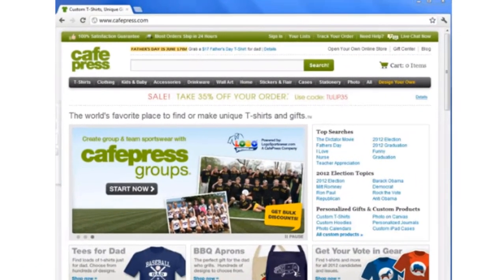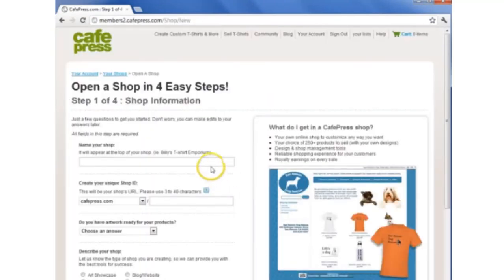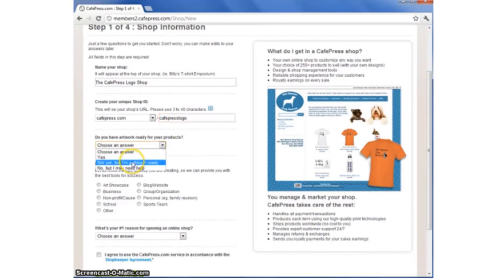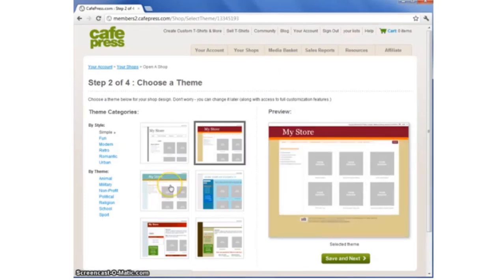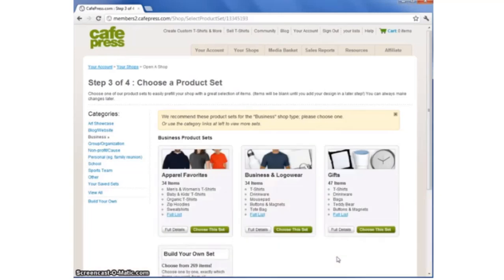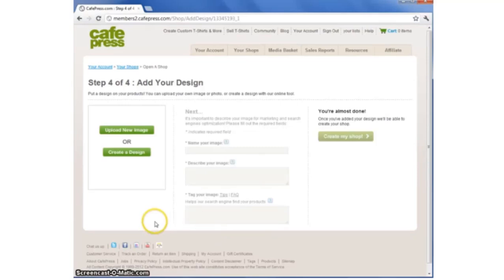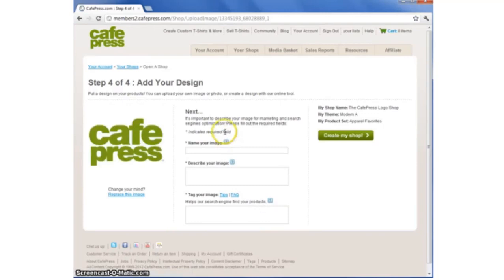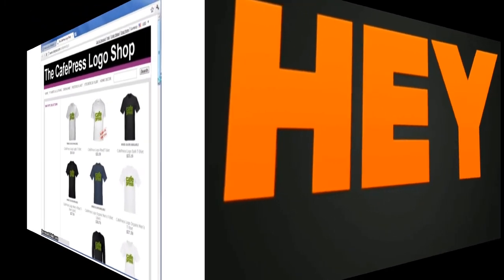HOW EASILY YOU CAN OPEN A SHOP ON CAFEPRESS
HOW TO MAKE MONEY WITH CAFEPRESS1. CafePress is a website that specializes in selling T Shirts, Mugs, Hoodies, Tote Bags and more with various logos. If you have a graphics program, you can create your own online CafePress Store and design logos to go on these products. Once you learn how to sell your art online through their website, you can begin making money with CafePress THROUGH earning royalties. There are no upfront fees for starting your own store and you do not have to concern yourself with inventory or anything like that. Just create the logos, set up your store that takes a few minutes and pick the products you want your logos to go on. CafePress currently has over 250 different products for sale. If your designs sell, CafePress takes care of all the billing, shipping, and general customer care for you.Making Money With CafePress2. CafePress has a base price for each product and then you add in your markup. When an item sells, you will get the markup amount. You have to be careful when setting your markup and consider the base price. If CafePress is charging 20 USD base price for a shirt and you throw another 10 or 15 USD of your own on there, your item may not sell. You will also start getting shop performance bonuses if you sell over 100 USD in products. This bonus ranges from an extra 10 to 30 percent. If you allow your products to be included in the CafePress marketplace, you can earn 10 percent total on all sales from there.Is Setting Up a Shop Free?3. Not exactly. but it is not very costly and the options for paying for your shop are very manageable. There is nothing to pay upfront. You basically have two options. You can either let CafePress take a 10 percent deduction from your royalties each month or you can choose to pre pay and let them bill your card for your store every month. This is never more than 7 USD per month depending on how many months you pay in advance.4. If you pay for one year, it is only 5 USD a month. So if you are making money with CafePress, then you should barely notice this fee.Do You Have To Be An Artist To Create The Logos?5. Absolutely not since you are just using graphics programs like Photoshop, GIMP etc. but it does help if you are at least a little creative. There are probably other programs you can use as well. Some of these programs cost money like Photoshop. So you will need to keep that in mind if it is something you don't have. GIMP is a free program, but you may be a little more limited with it as far as what you can do. Also these programs are not self-explanatory. It may take you some time to learn to use them effectively if you don't already have experience with them.6. Your creativity is ultimately what is going to sell the products you design. If you are good at coming up with funny slogans or sayings, that will work in your favor to sell your creativity as I am seeing a lot of products like that for sale on CafePress. The sky is really the limit! You can go here to see examples of some of the stuff with user created logos for sale.How Can You Be Sure Your Stuff Sells?7. You can NOT, and it will be partly up to you to make sure that people find your stuff. If you have a website or blog that gets some traffic, you can place a link to your shop there, increasing your chances of making money with CafePress.8. There are also lots of other ways to get the word out. CafePress offers some very helpful tips here for learning how to sell your art online with their website.Want to Get Started Making Money with CafePress?

Go here to sign up and learn more about the selling process. There's also an inexpensive eBook for sale on Amazon that explains more about how to make CafePress work for you as a seller.